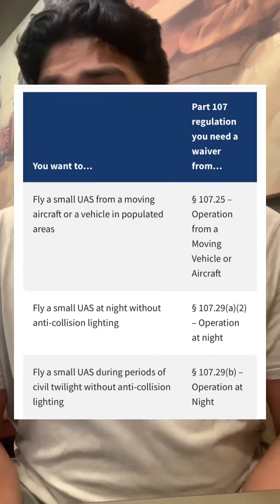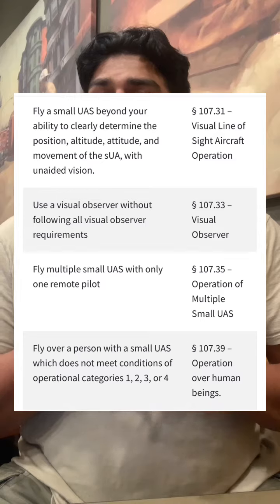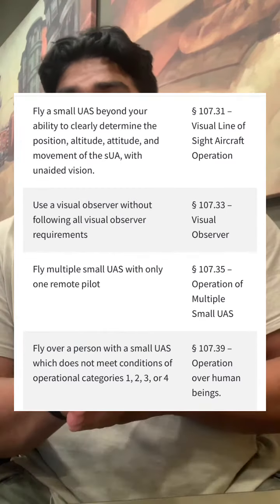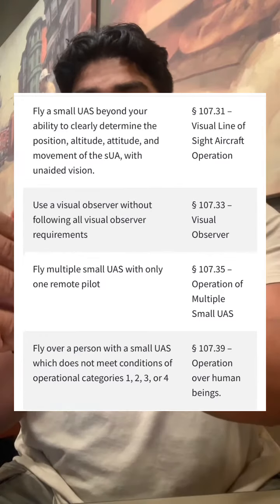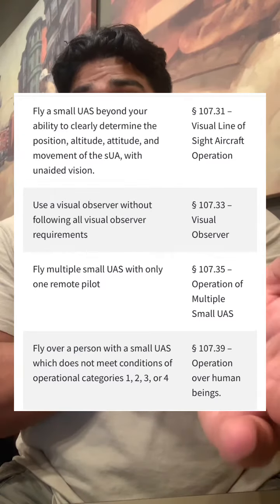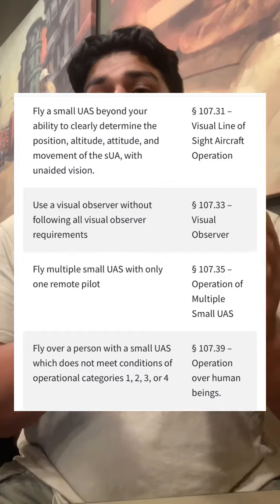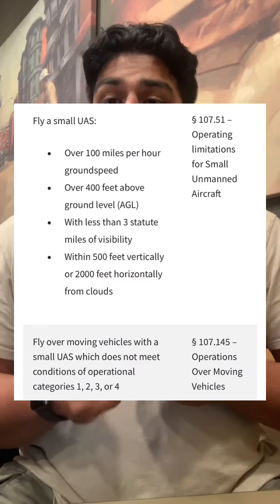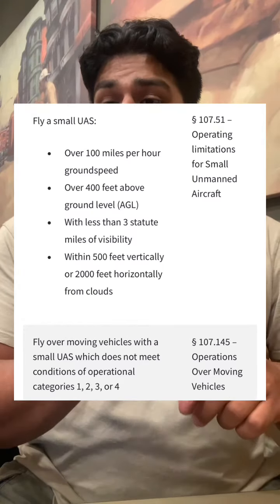pt. 8 Scenarios when you would file for a waiver as a drone pilot | Airweb Digital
Want to learn more about how drones are being used as a tool?